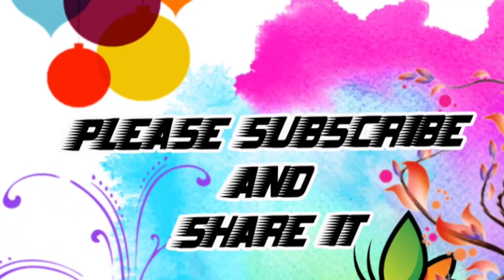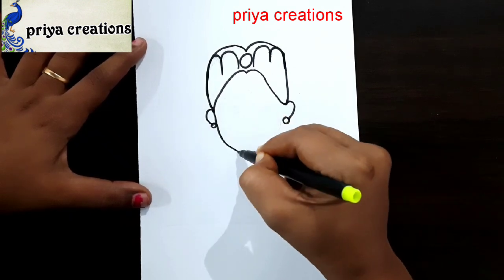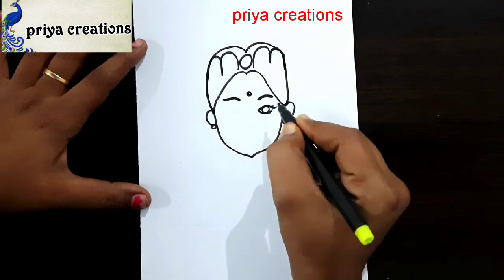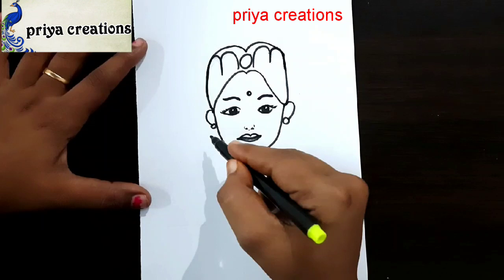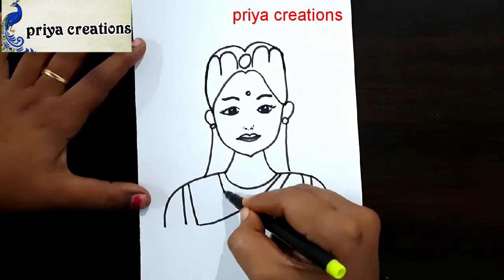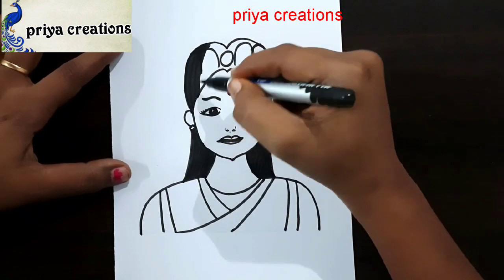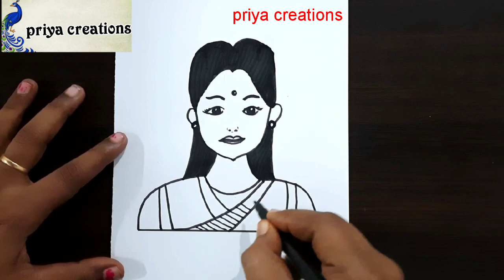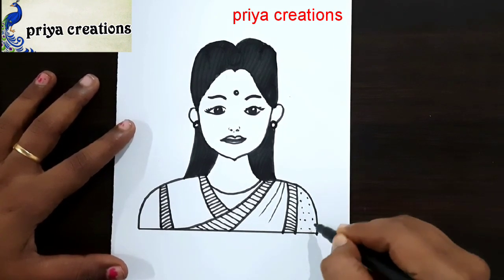Mother's day drawinglHow to draw Mother from Mom word|Easy Mother's Drawing|drawing for mothers day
hi friends in this video i will draw for mothers day, mothers day drawing and mom drawing.

1. Doms Brush Pens
2. Faber-Castell Connector Pen Set
3. Faber-Castell 48 Triangular Colour Pencils
4. Camel Oil Pastel
5. DOMS Long Wax 24 Shades
6. Camlin Kokuyo Brush Pen
7. DOMS Aqua Non-Toxic Watercolour Sketch Pen Set
8. Faber-Castell 12 Jumbo Fibre-Tip Colour Markers
9. Faber-Castell Textliner